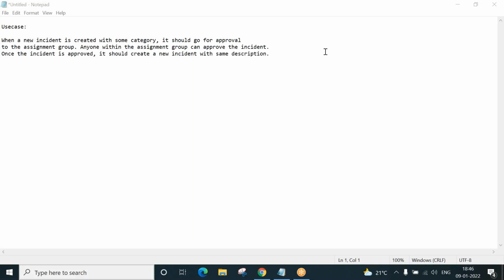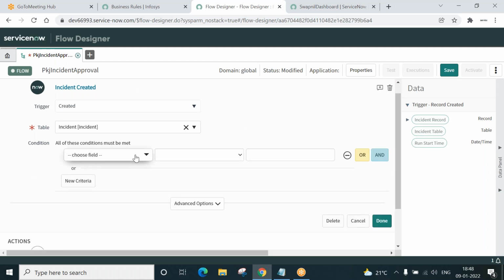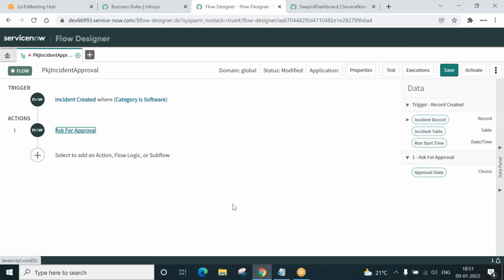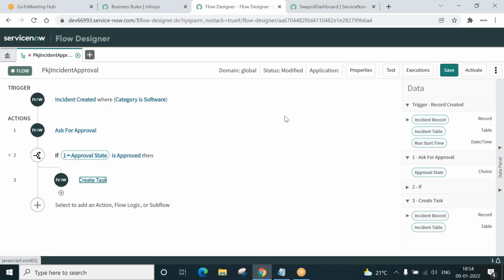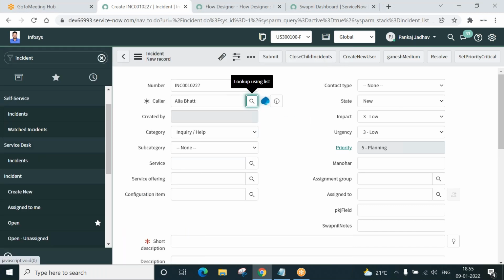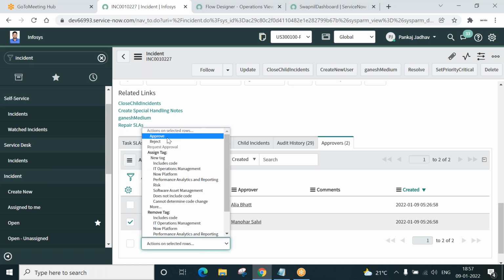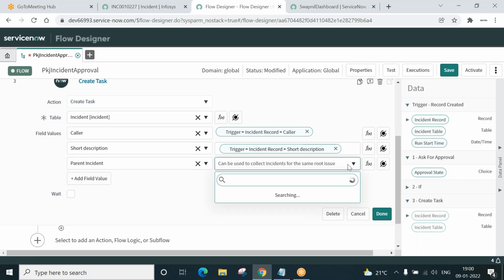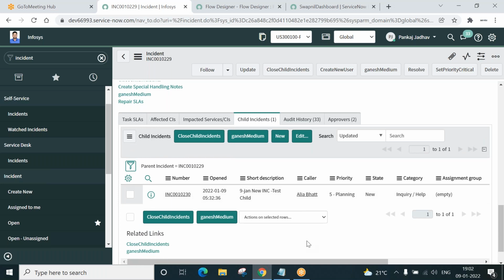Servicenow Flow Designer Session 3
This video shows how to trigger Approval through Flow Designer.